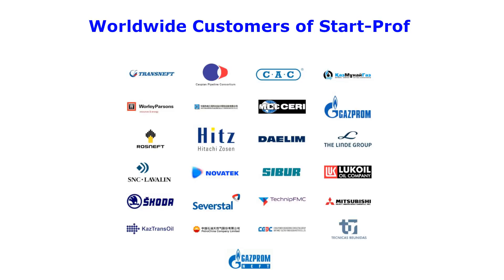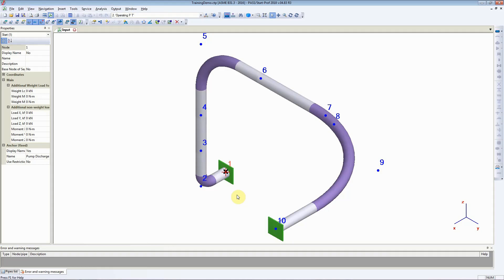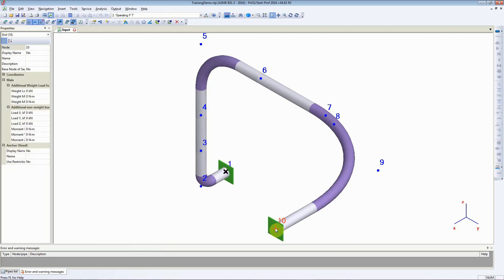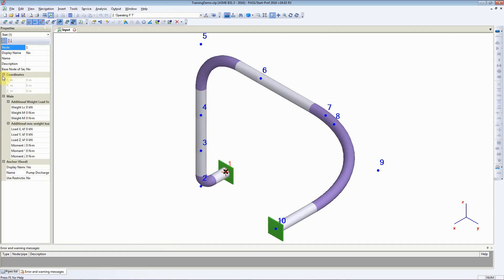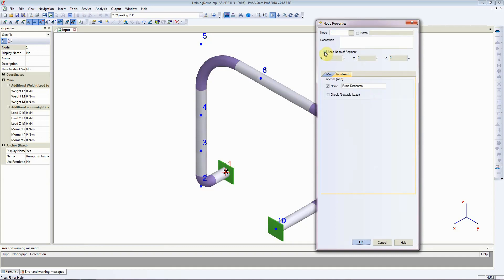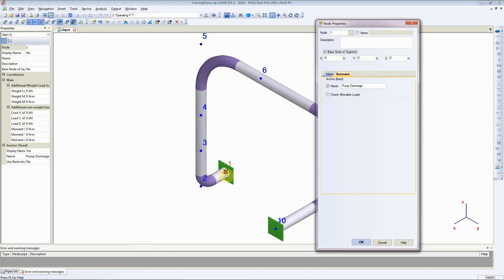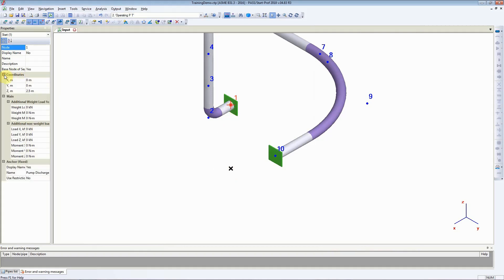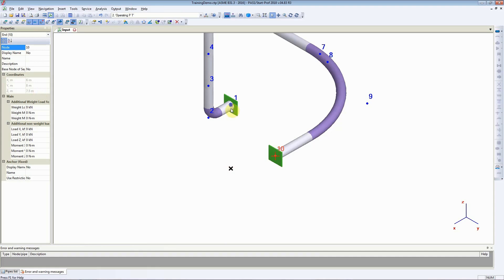How To Associate Global Coordinates to a Node in Start Prof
In this video tutorial we will see:
1. How to Associate Global Coordinates to a Node
2. What care should be taken when associating Global Coordinates to a Node.